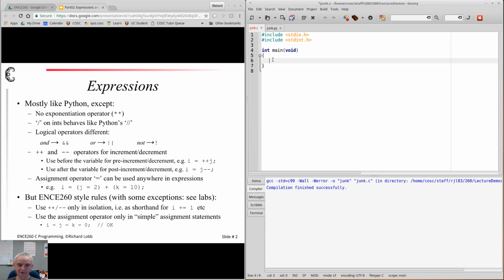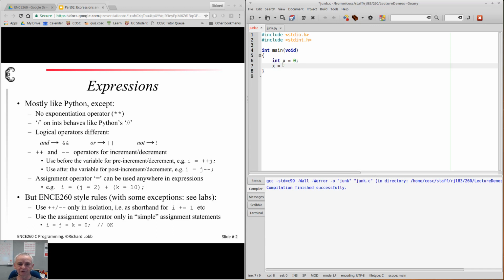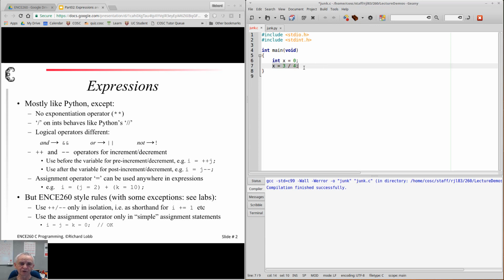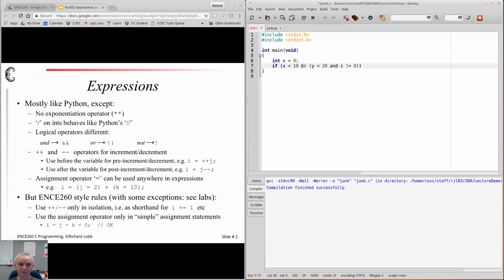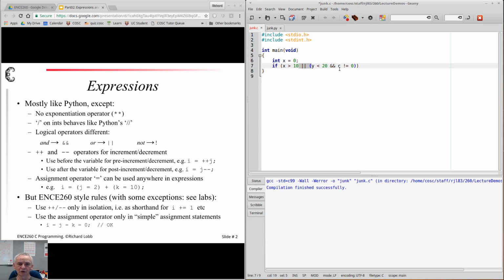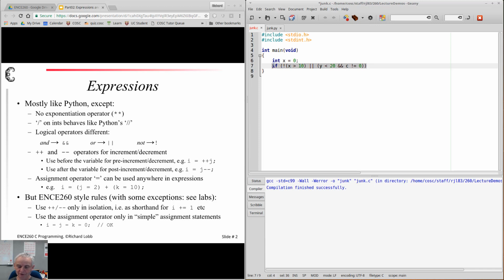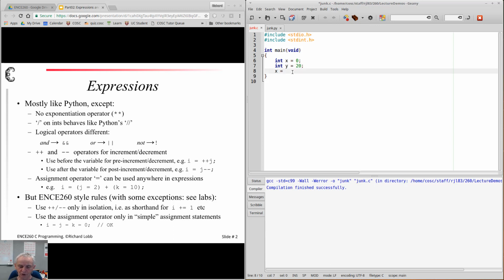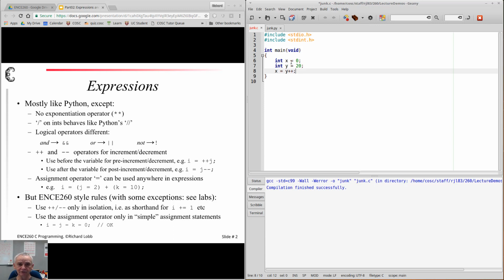2.1 expressions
C expressions